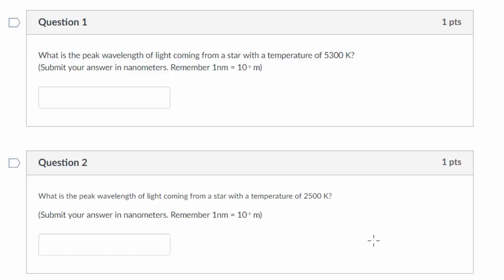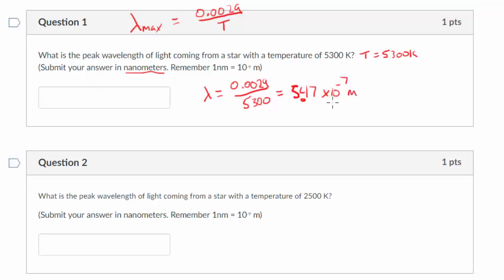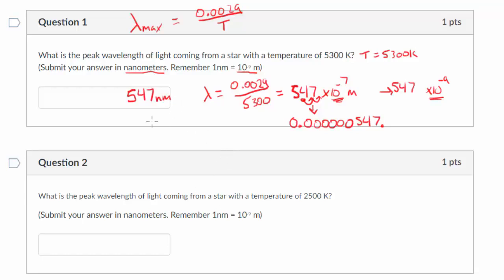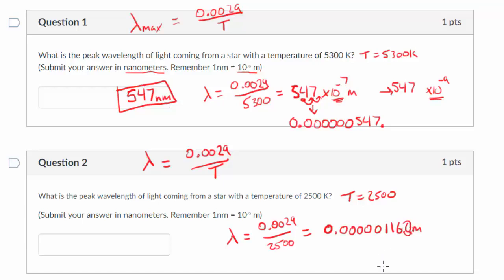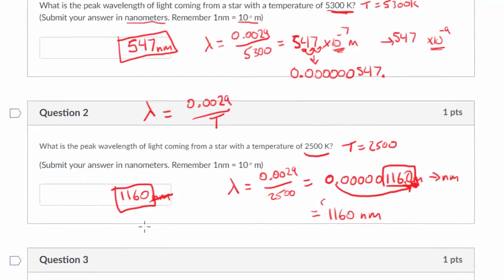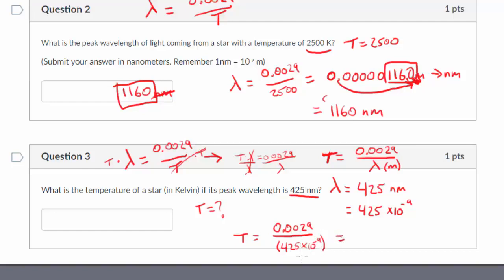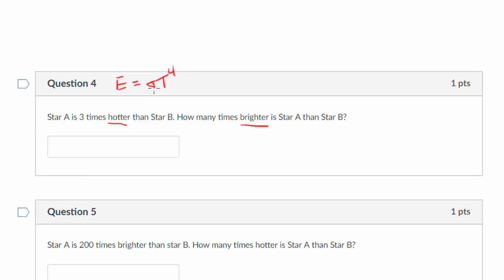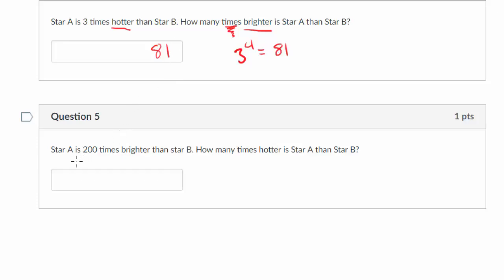Wien's Law & Stefan-Boltzmann's Law - Blackbody Example Problems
A set of worked example problems using Wien's Law and a simplified version of the Stefan-Boltzmann equation. These two equations relate to blackbody radiation and stars.